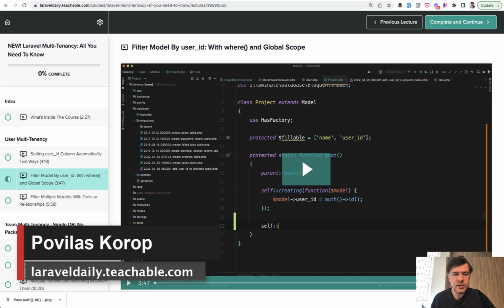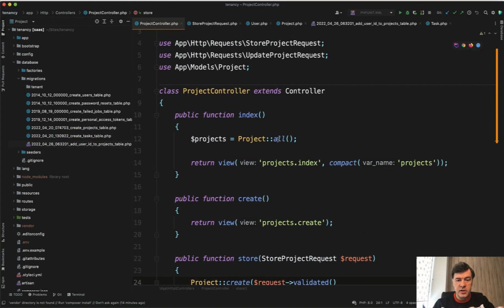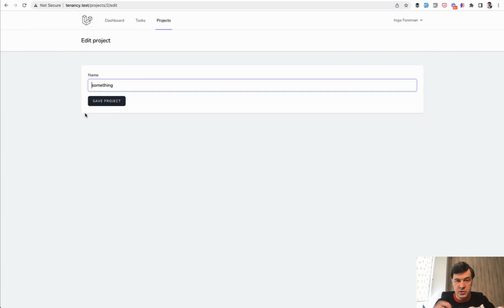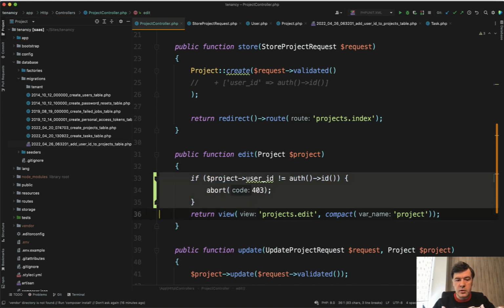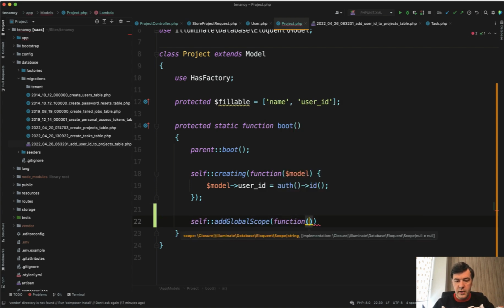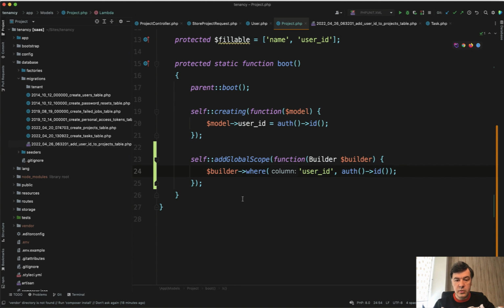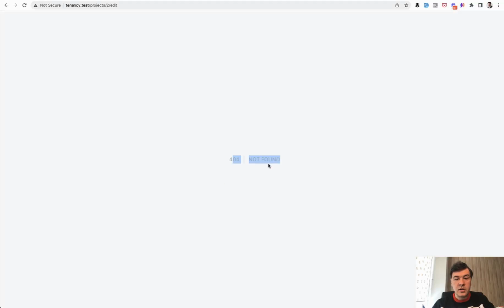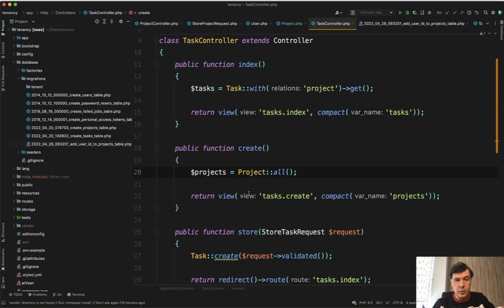Laravel User Multi-Tenancy 2/3: Filter User With Scopes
If you need to add where statements in many places for the same Eloquent model, it's worth refactoring into a scope.